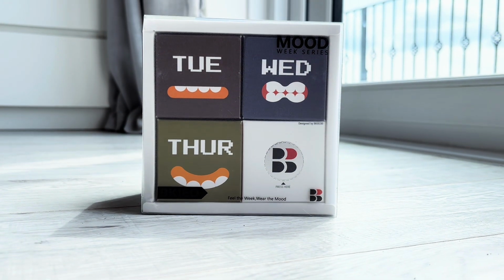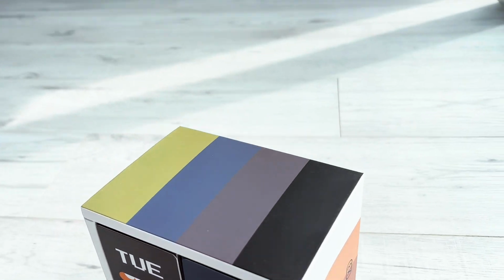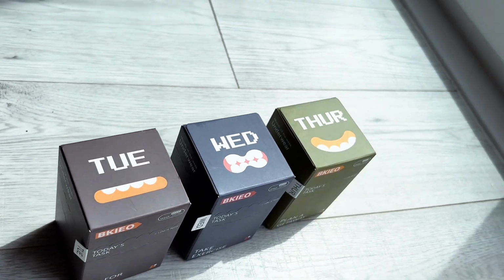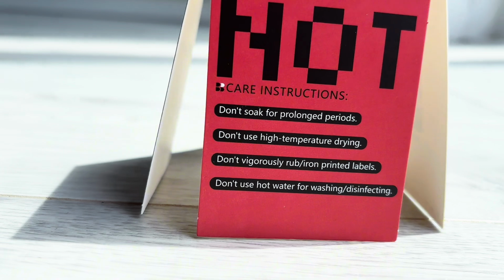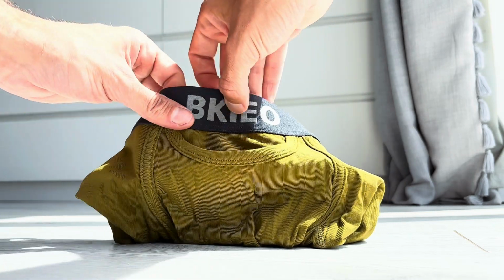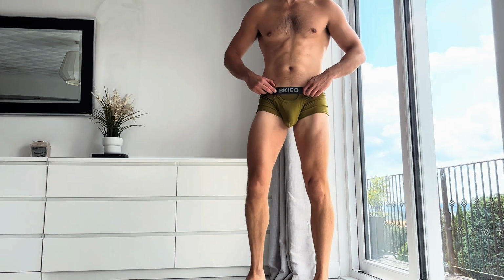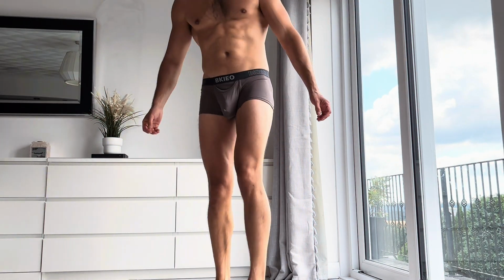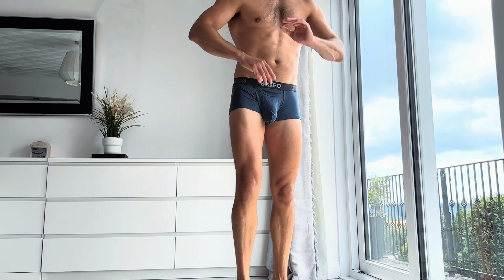Underwear review- You NEED to see this underwear by BKIEO!!!!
Underwear review- I’ve been sent some underwear from BKIEO and I am VERY impressed !